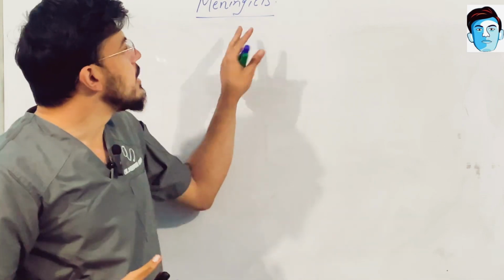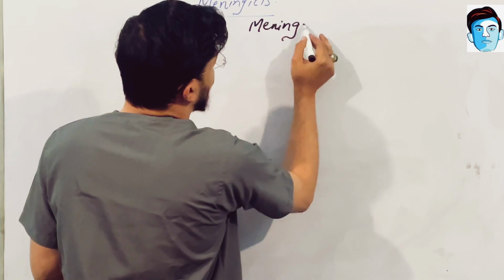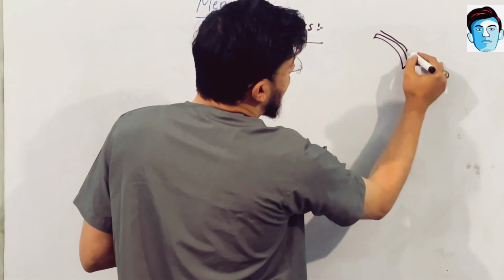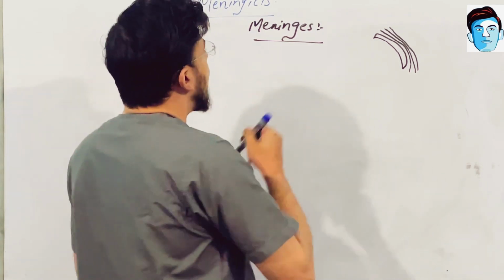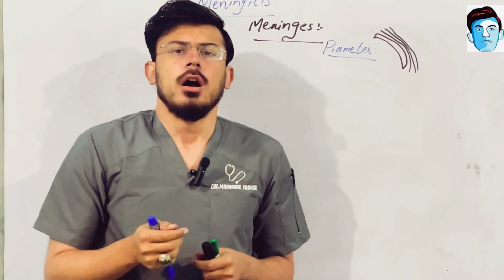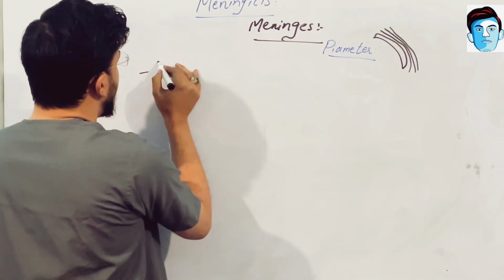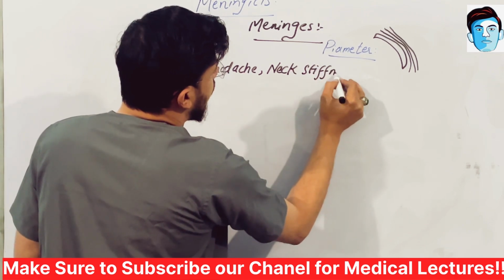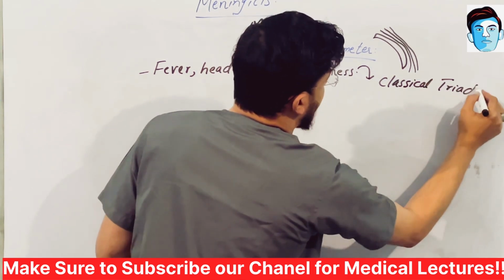Meningitis Symptoms, Signs of Meningeal Irritation, Causes, Diagnosis, Treatment | Neurology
Meningitis is the inflammation of the tissues surrounding the brain and spinal cord. It is usually caused by infection. It can be fatal and requires immediate medical care.
Signs of Meningeal Irritation:
neck stiffness, Brudzinski's nape of the neck and/or contralateral leg sign, Kernig's sign.
Bacterial or viral infection of the fluid are the main causes.
physical examination to look for symptoms of meningitis. a blood test to check for bacteria or viruses. a LUMBAR PUNCTURE – where a sample of fluid is taken from the spine and checked for bacteria or viruses.
-Antibiotics given directly into a vein.
fluids given directly into a vein to prevent dehydration.
-oxygen through a face mask if there are any breathing difficulties.
-steroid medication to help reduce any swelling around the brain, in some cases.